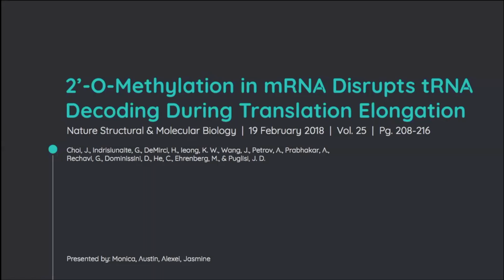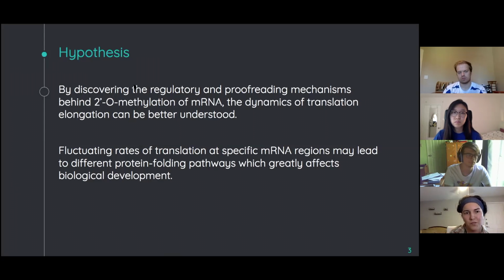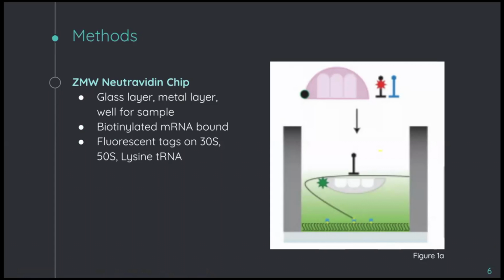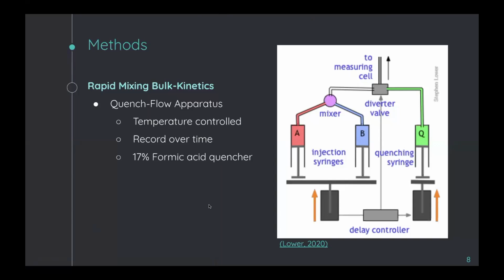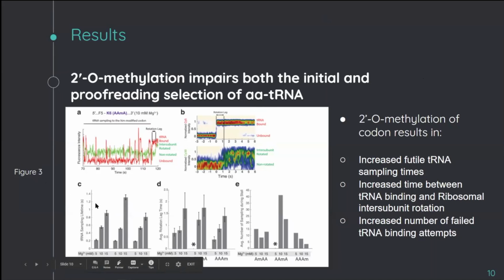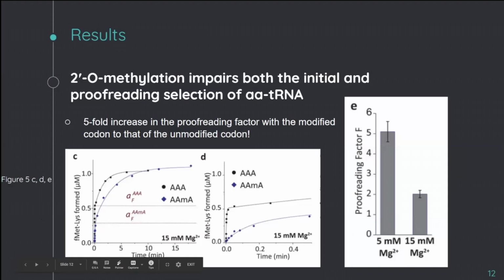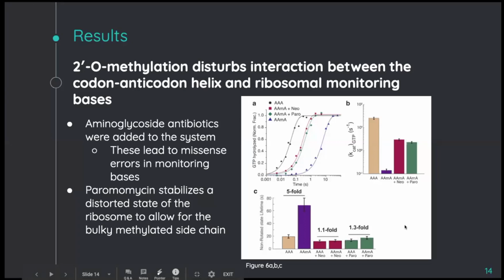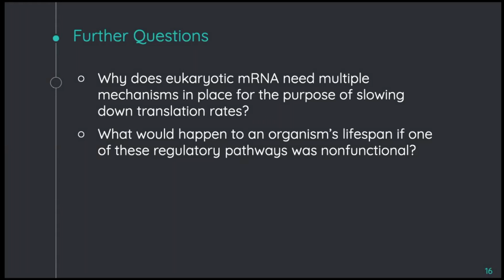BCH 339M Oral Presentation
Presented by Group 3E Monica, Jasmine, Alexei, & Austin